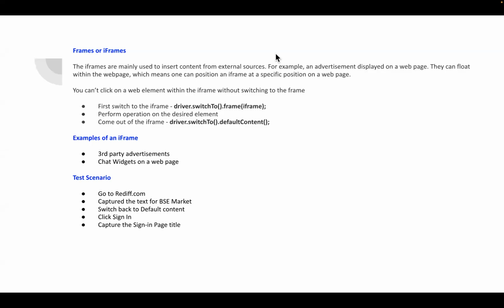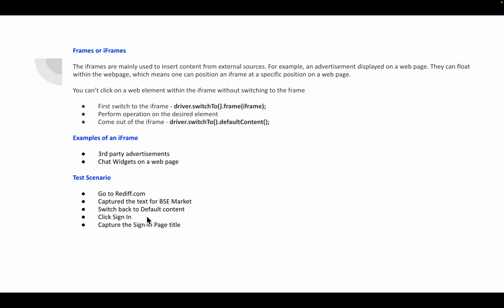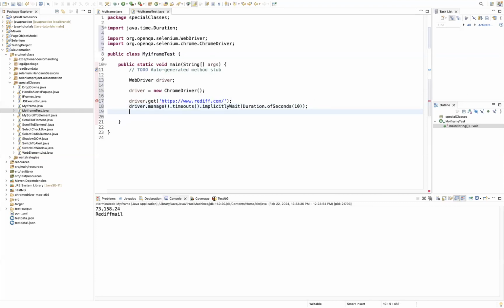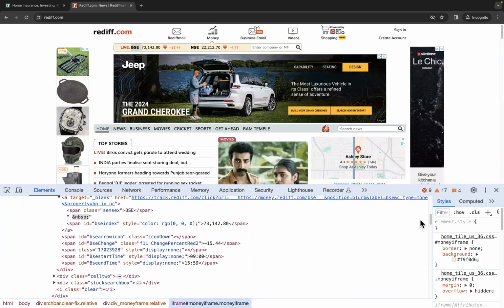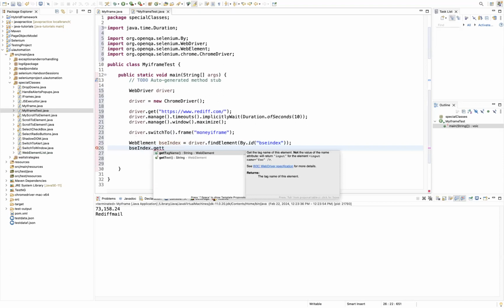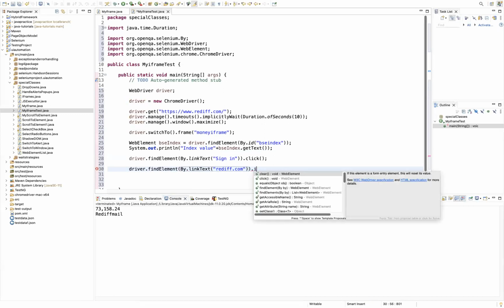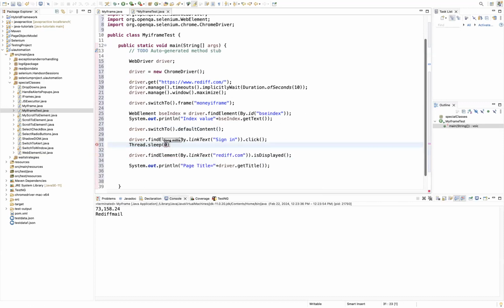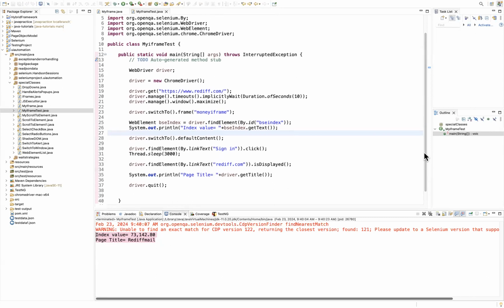Selenium WebDriver 4|Java|Handle Web elements within the iFrames|Tutorial#26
In this session, I have covered how to handle the Web elements within the Iframes.